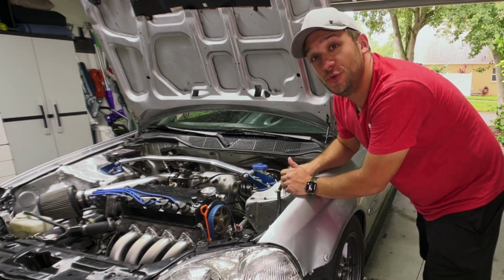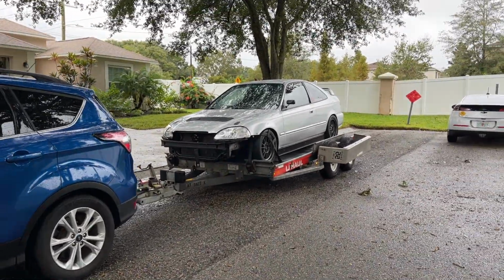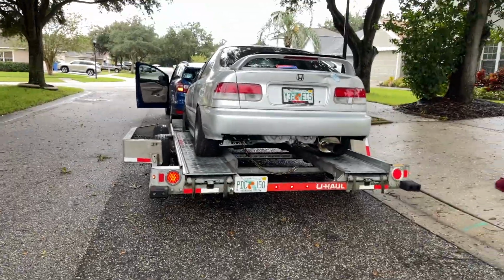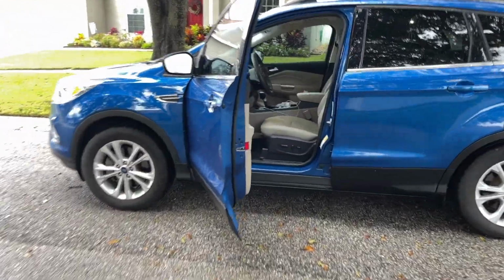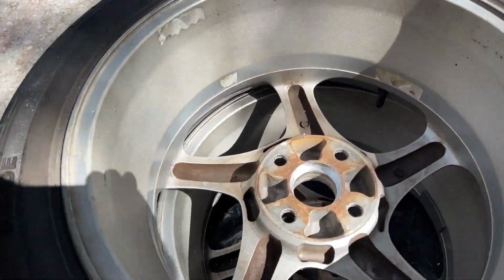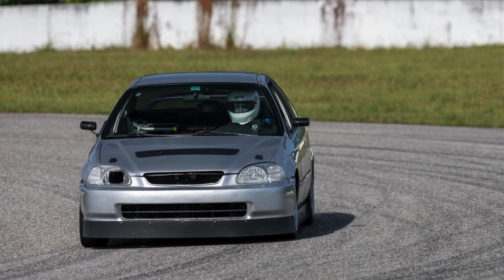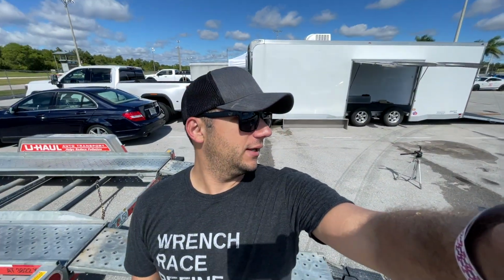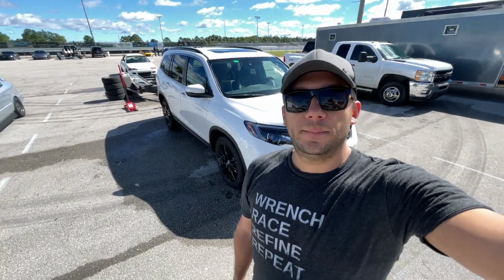Project EK Civic returns Palm Beach International Raceway For THE LAST TIME!